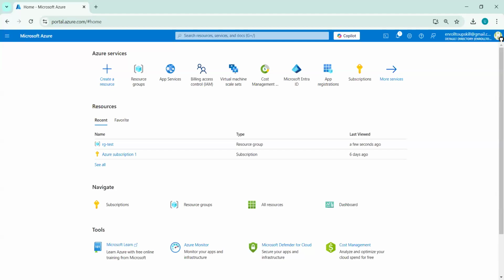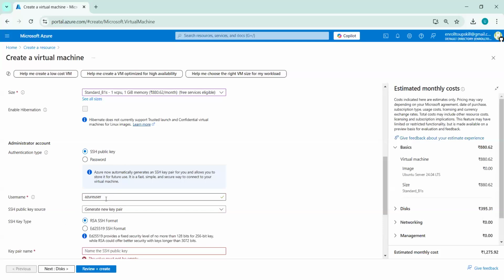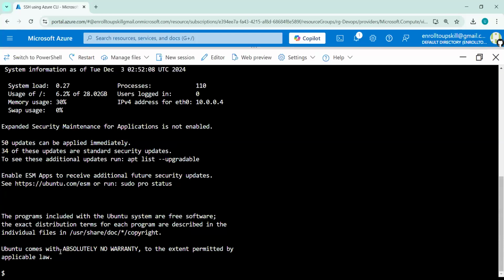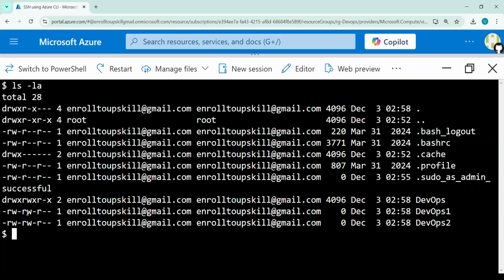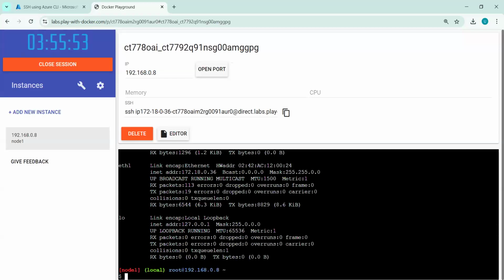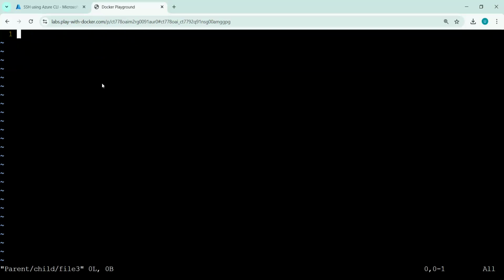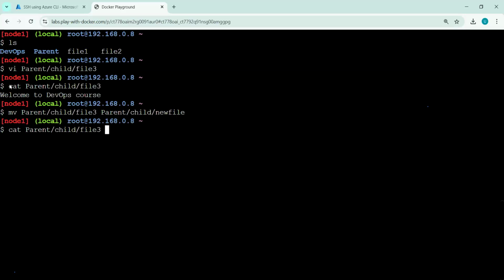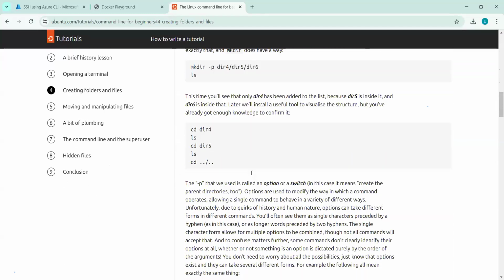Linux Series : Master Linux commands - 2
Welcome to The Upskill Institute where we provide industry standard training for aspiring DevOps Engineer.
Whats covered in this video ?
1. Creating Linux VM using Azure
2.  Using Lets play with Docker
3. Linux commands rm , ls -la , rmdir

Batch Timings 8:00 AM to 9:00 AM IST